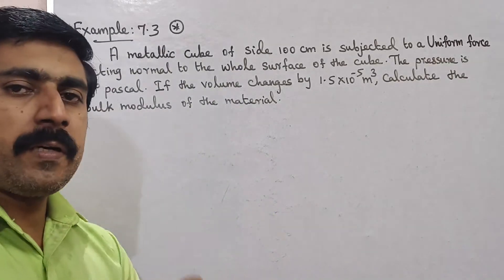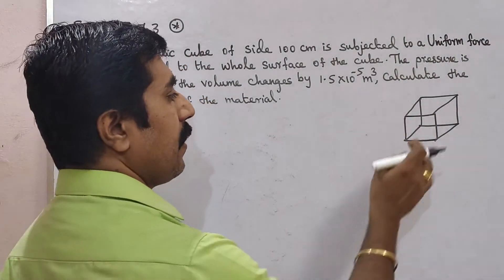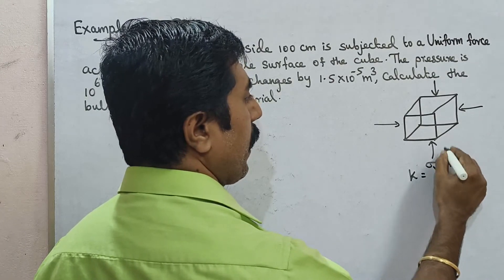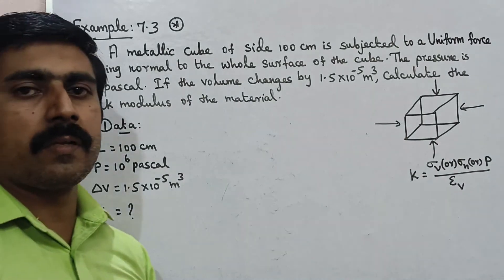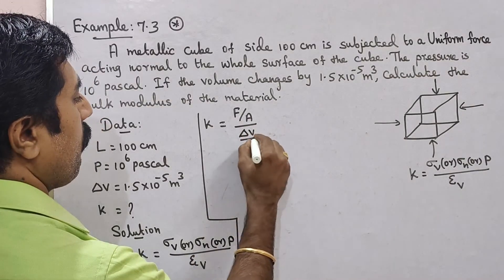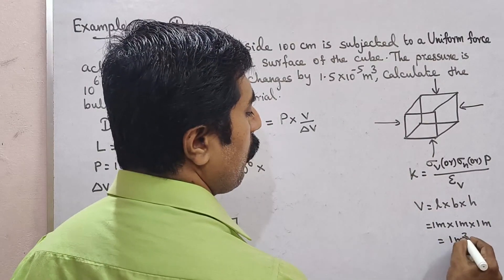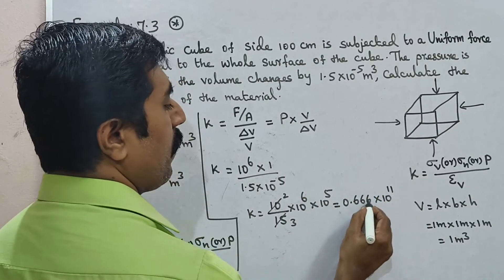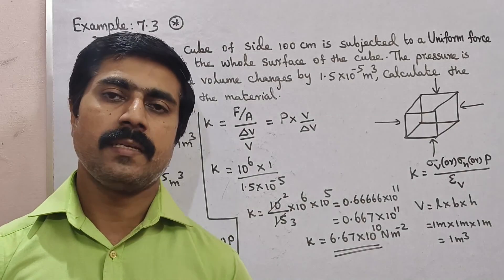11 Physics|Example 7.3|Unit 7|Properties of Matter|sky physics